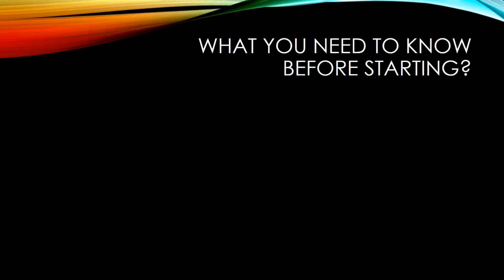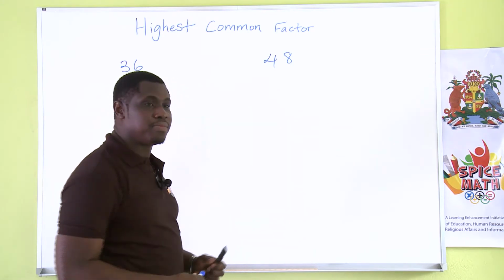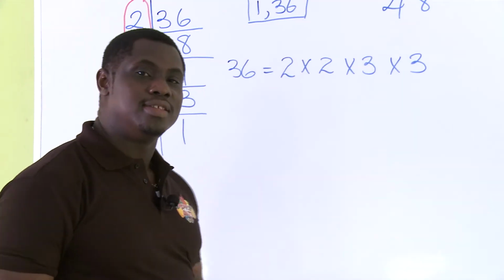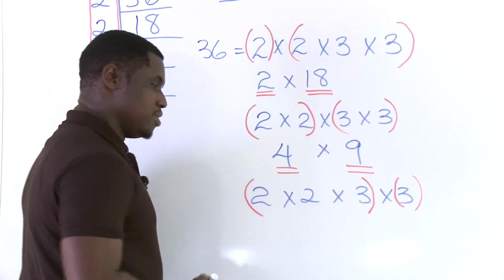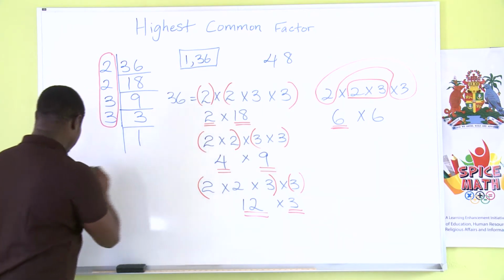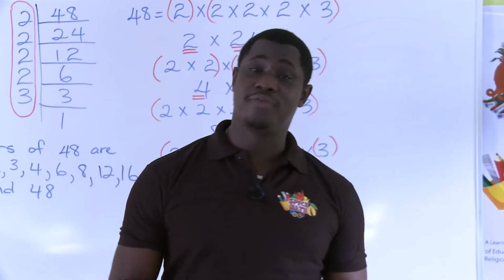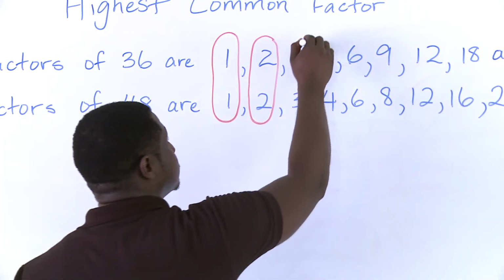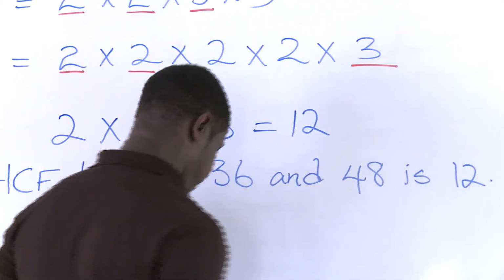14. Spice Math - Highest Common Factor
14. Spice Math - Highest Common Factor